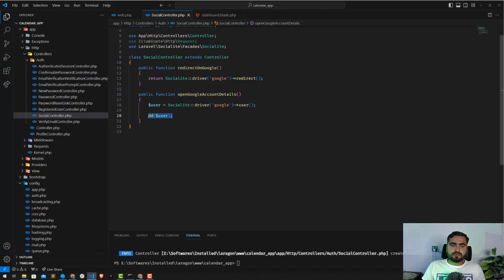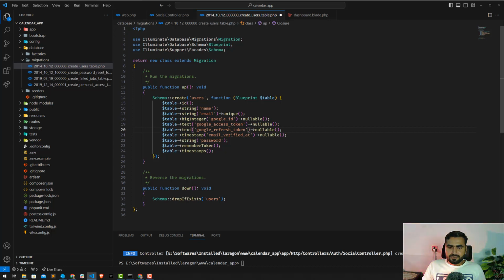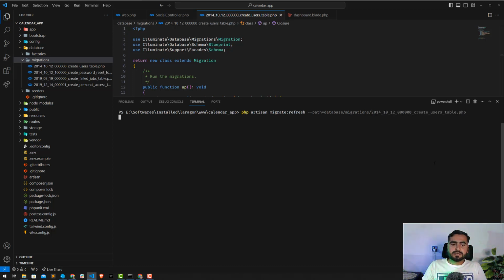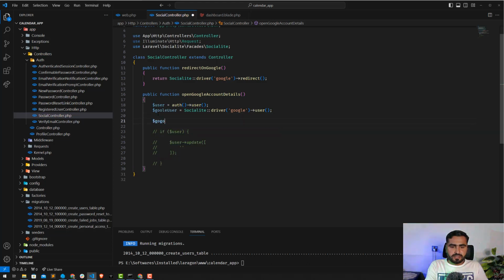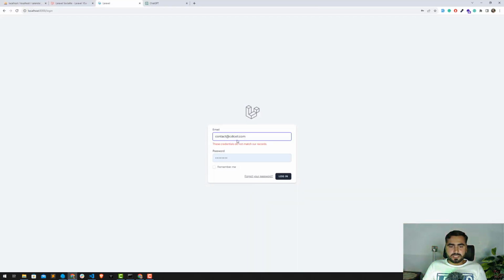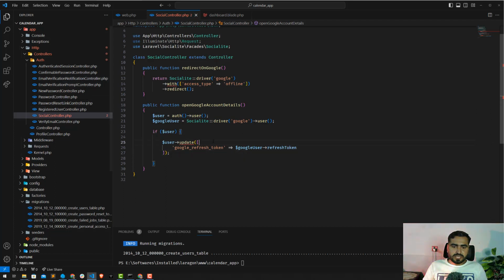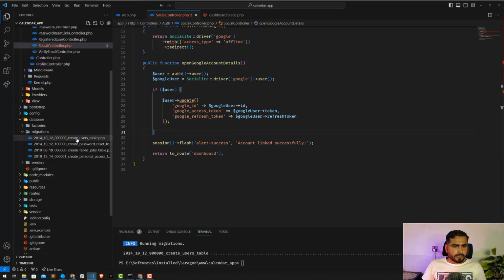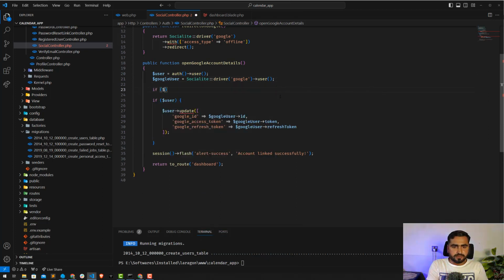#06 Save Google User Information into Laravel Database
Save Google User Information into Laravel Database

Integrate Google Calendar into your web application to unlock a world of scheduling possibilities. By seamlessly connecting Google Calendar with your web platform, you can provide your users with a powerful tool for managing their time, events, and appointments.

Make scheduling a breeze for your users with Google Calendar Integration. Say goodbye to the hassle of manual data entry and keep events, meetings, and deadlines organized in one place.

Empower your users to stay on top of their commitments with a user-friendly Google Calendar integration. Whether it's personal appointments or work-related meetings, they can manage it all effortlessly.

With Google Calendar integration, your web application becomes a hub for time management. Users can view, create, and edit events without leaving your platform, enhancing their overall experience.

Save your users time and reduce the risk of double bookings by integrating Google Calendar into your web application. It's a win-win for both your users and your business.

Seamlessly synchronize events between your web application and Google Calendar. This integration ensures that your users never miss an important date or appointment.

Keep your users organized and informed with a Google Calendar integration that offers real-time updates. Changes made in Google Calendar are instantly reflected in your web application.

Enhance your web application's functionality and provide added value to your users with Google Calendar integration. It's a feature that can set your platform apart from the competition.

Google Calendar integration is not just about convenience; it's about improving productivity. Users can manage their time efficiently, increasing their overall effectiveness.

Stay ahead in the competitive landscape by offering Google Calendar integration in your web application. Users will appreciate the added functionality, making them more likely to stick with your platform.

Seamless integration is key to user satisfaction. With Google Calendar integration, your users can enjoy a smooth, cohesive experience without the need to switch between platforms.

Don't let your users juggle multiple calendars. Make it easy for them by integrating Google Calendar into your web application and providing a unified scheduling solution.